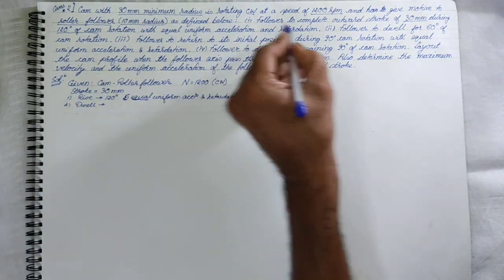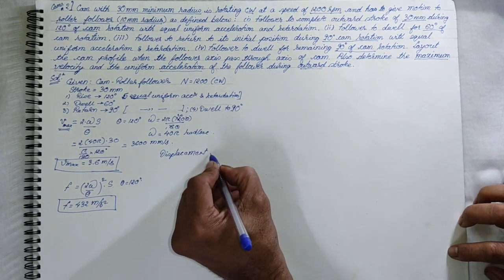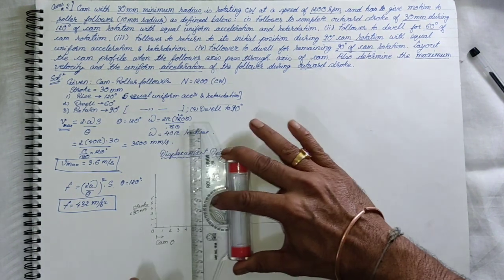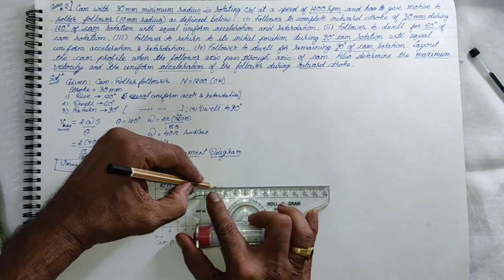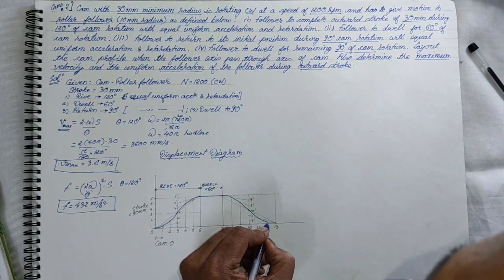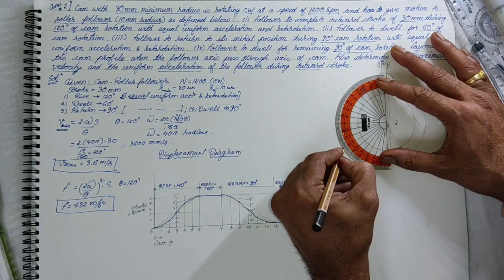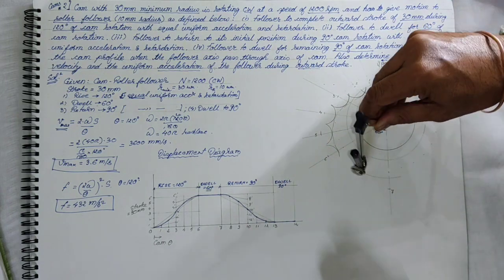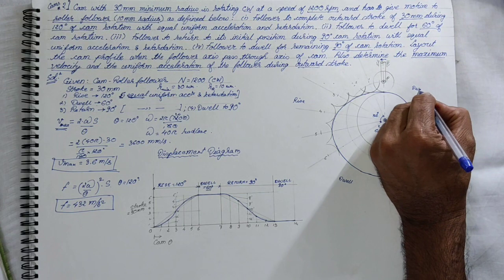Cam Profile for Uniform Acceleration & retardation motion of radial Roller follower